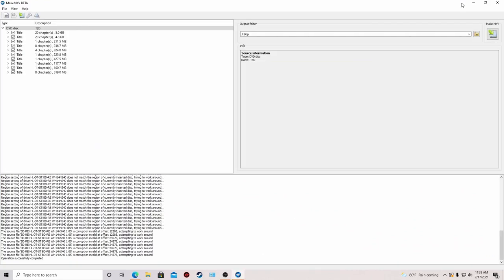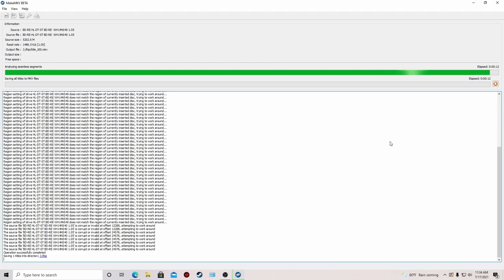How to RIP DVD and Blu-ray Movies with MakeMKV & Handbrake Part 1 | Needy Cat Media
This two part tutorial will show you how to  RIP DVD and Blu-ray movies with Make MKV and Handbrake to your computer. This is part one of two videos. This video will focus on How to Rip DVD with MakeMKV. I would also recommend you watch our video on PLEX. Once you make digital copies of your movies PLEX is a great way to play them.

WHAT I MADE THIS VIDEO WITH
- Sudotack USB Streaming Podcast PC Microphone
- Logitech C922x Pro Webcam
- Redragon K596 Keyboard and M686 Mouse

Creators: if you want to increase you viewership and subscribers you need to try TubeBuddy. It worked for us.